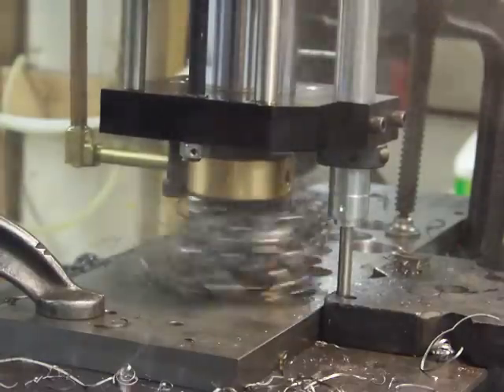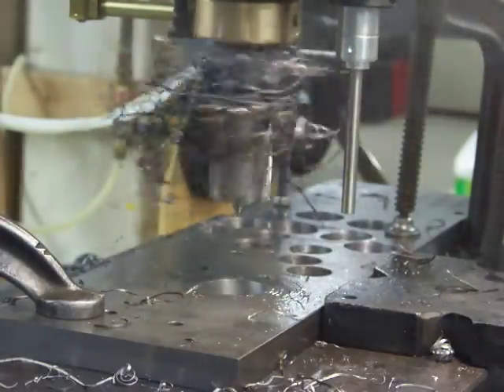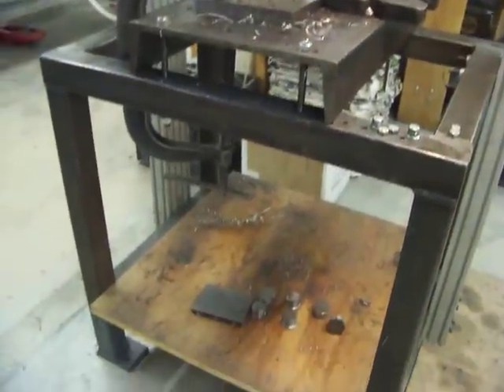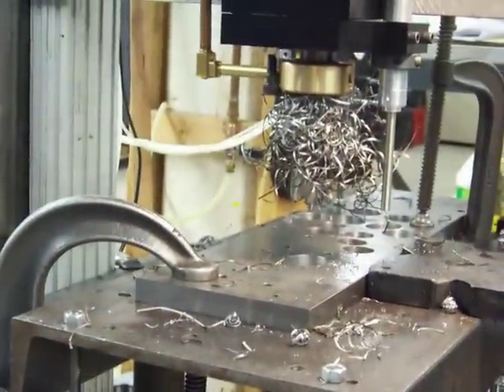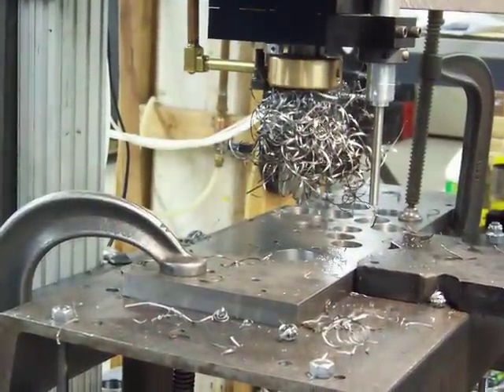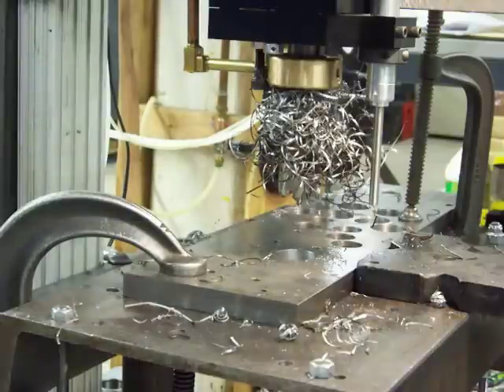Large Annular Cutter with AutoDrill 5100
Drilling a larger diameter hole with a Hougen annular cutter.

The 5100 series AutoDrill shown uses a HydroSpeed to control the feed rate while drilling as well as during the final breakthrough process.

The positive plug ejection system makes sure that the plug created during the drilling process comes out of the cutter.  This allows the drill to be used in an automated atmosphere where holes are drilled one after another
without worrying about the plug being stuck in the tooling.

The steel plate being drilled is 3/4" thick.  -